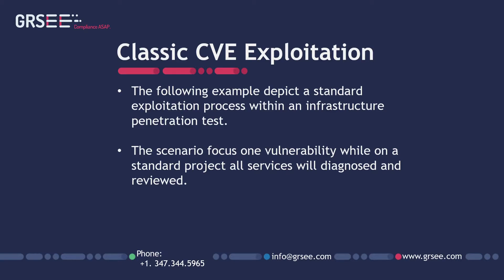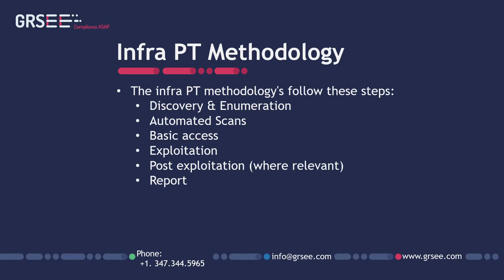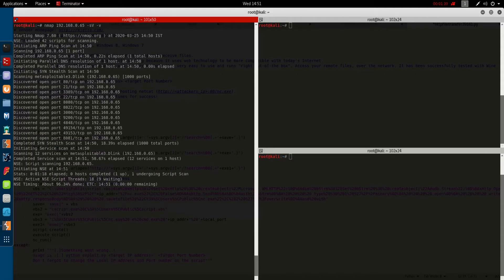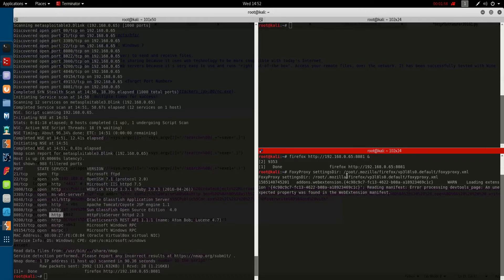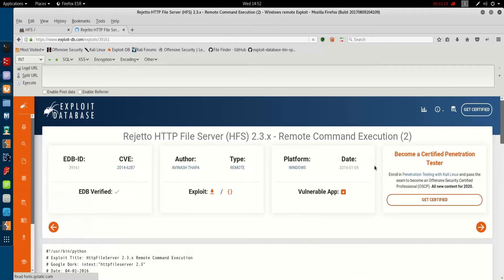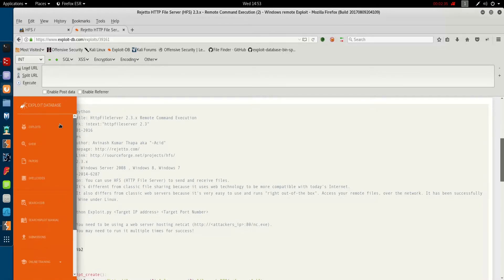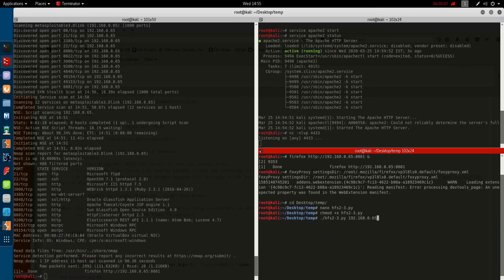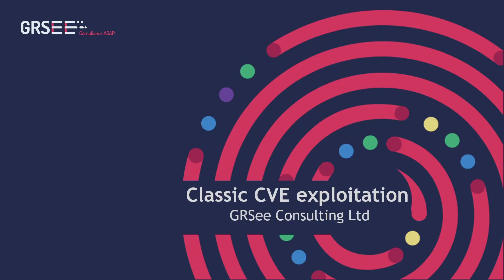CVE Exploitation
In this video, we review how hackers gain access to a service by abusing known vulnerabilities.